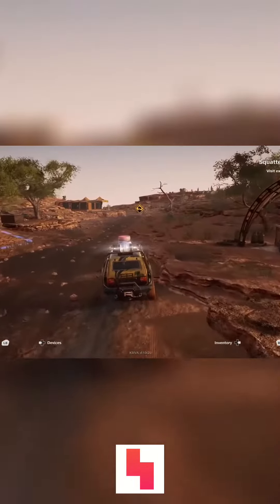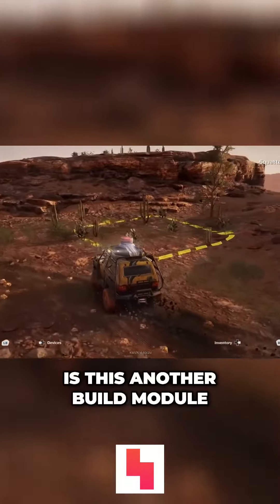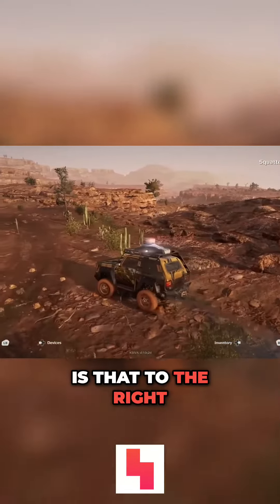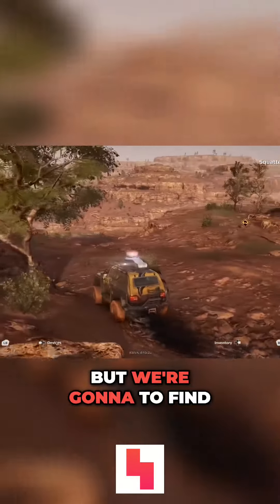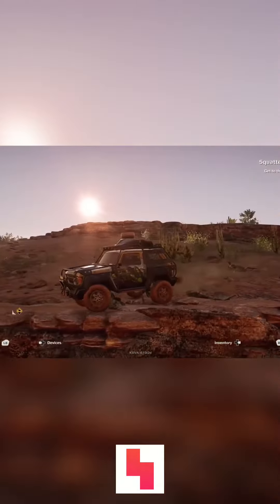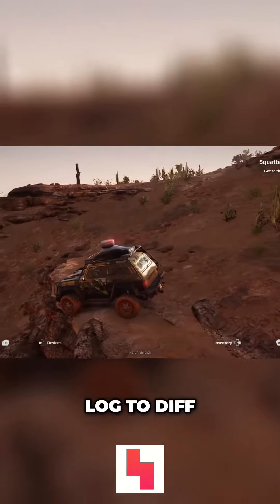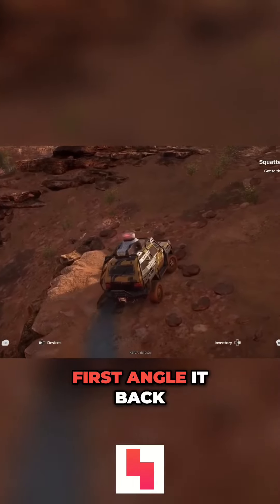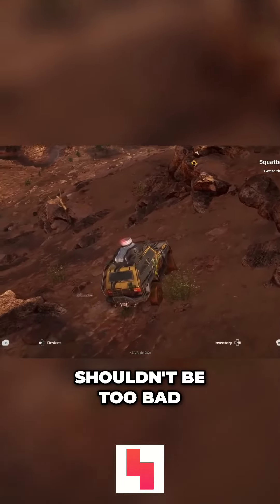Let's Conquer the Wild in the Ultimate Scout Truck Adventure 🚙🌲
Embark on an adrenaline-fueled journey as we navigate treacherous terrains, explore captivating viewpoints, and conquer obstacles to reach the plane crash site. Hold on tight and experience the thrill of off-roading like never before!